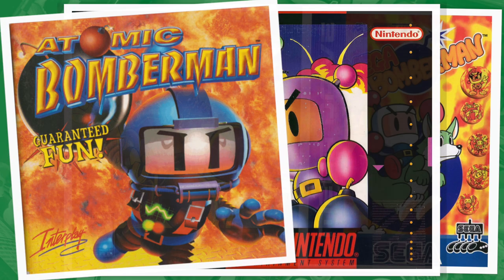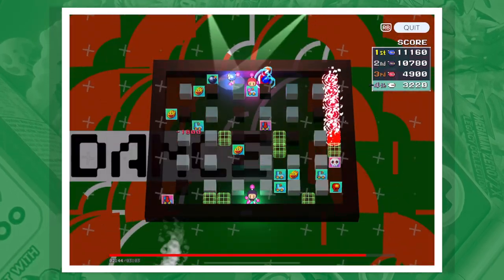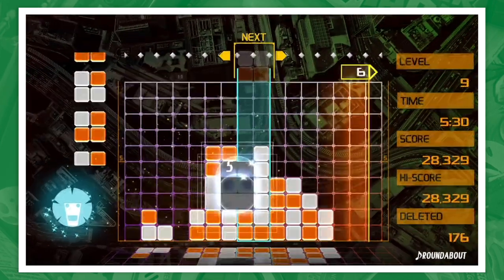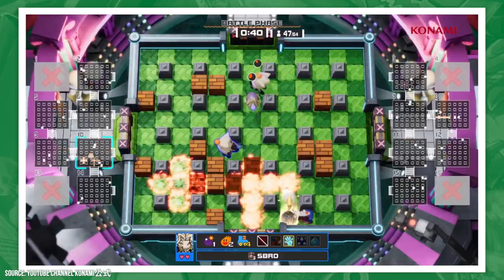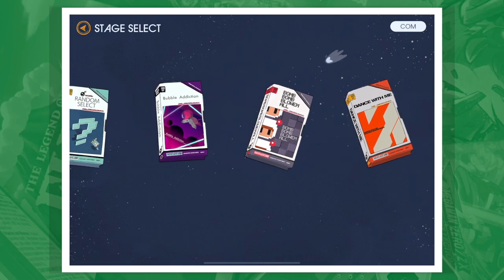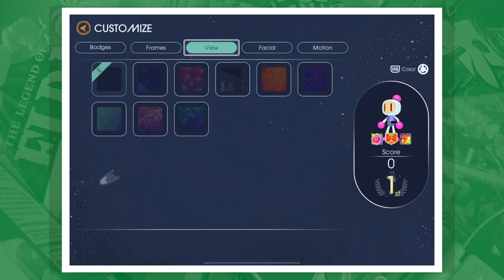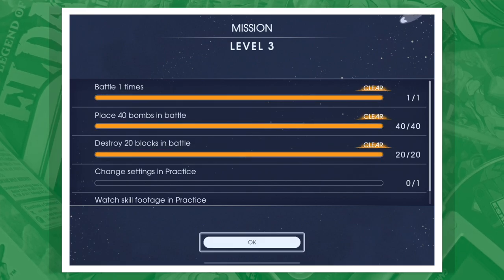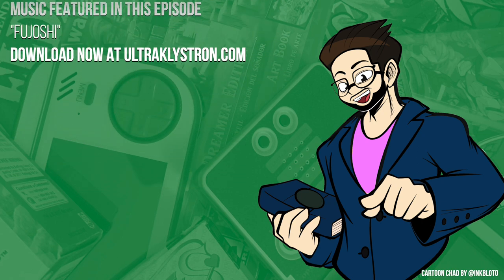Is "Amazing Bomberman" Worth The Apple Arcade Cost of Admission? | D-Pads + DLC #39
Bomberman has a long and storied history, everywhere from arcades to cartoons to legendary 64-player online battles, but Apple Arcade currently has an exclsuive title. Is "Amazing Bomberman" particularly spectacular?

D-PADS + DLC: A Look at Retro (and Retro-Inspired) Games